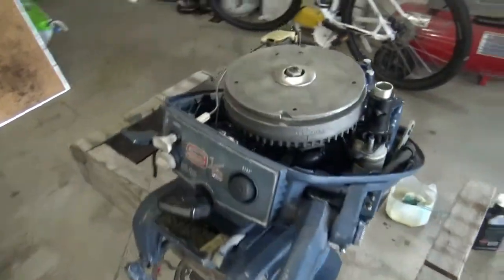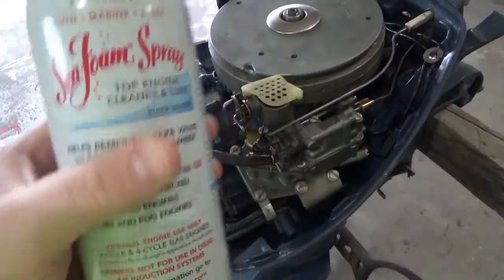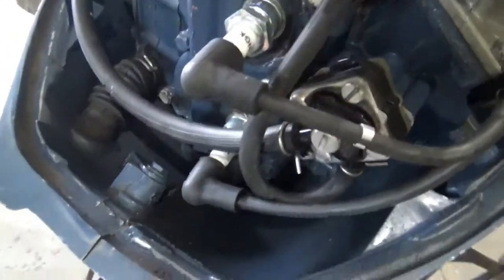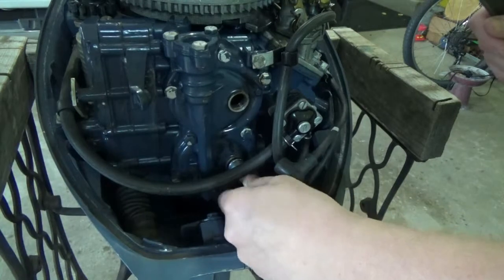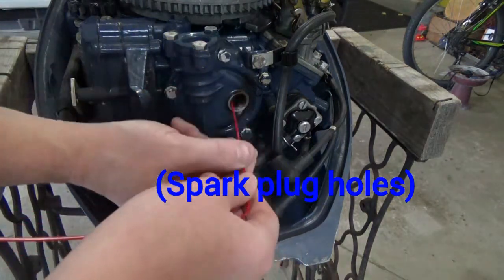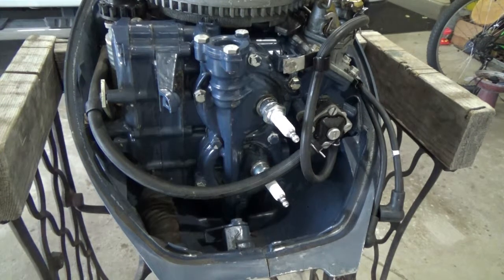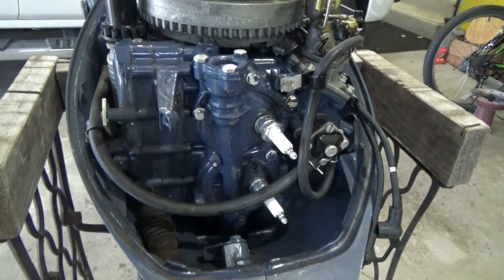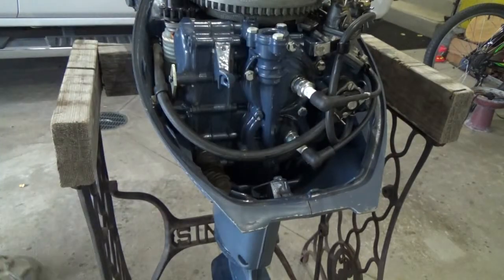How To Winterize Any Carbureted Outboard (2 or 4 Stroke)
How to winterize any carbureted outboard (2 or 4 stroke). This video will show you how to to carry out the winterization process. You want to do this process at the end of the boating season, or if the outboard will sit for at least 2 months. Another way to do this process is spray the fogging oil into the carb when the engine is running and spray it in there until the engine quits.